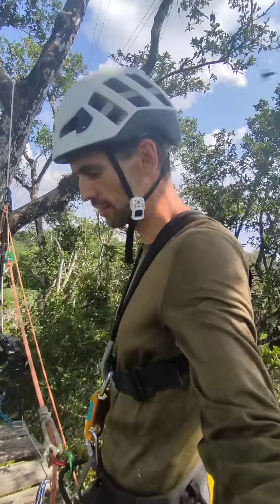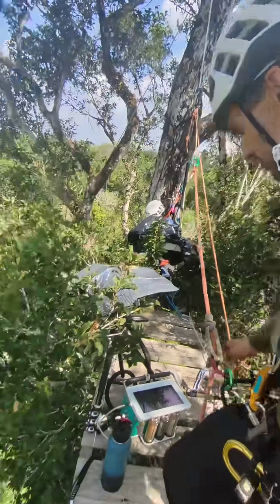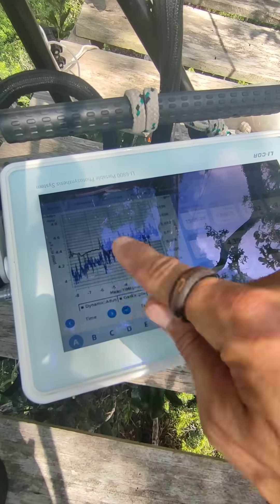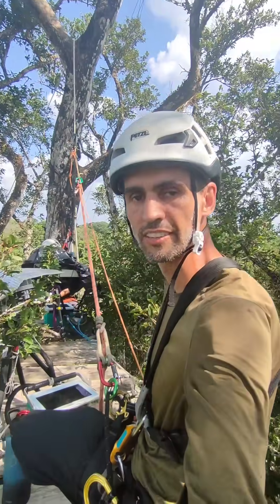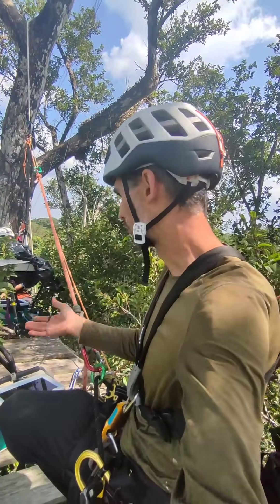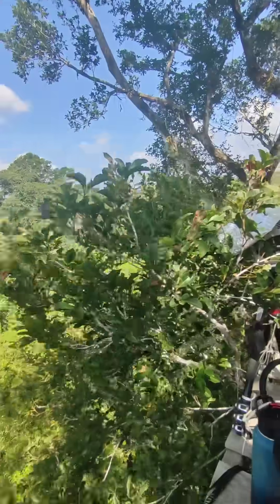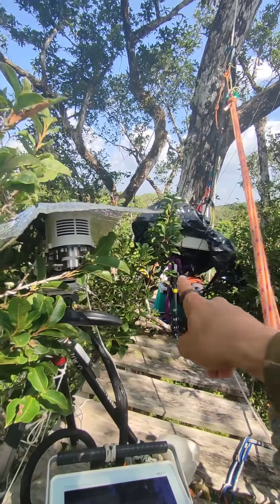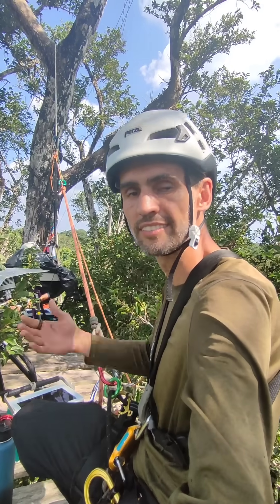The Amazon Tipping Point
What does it take to break a forest?